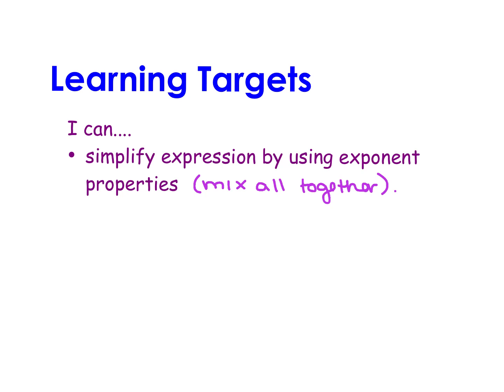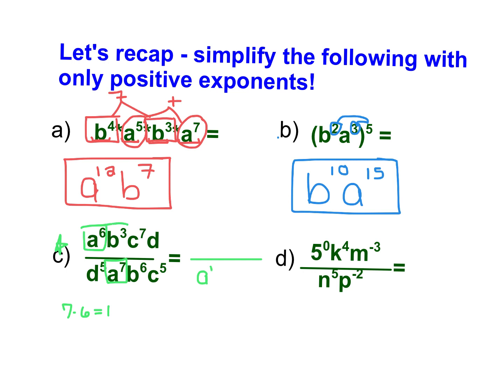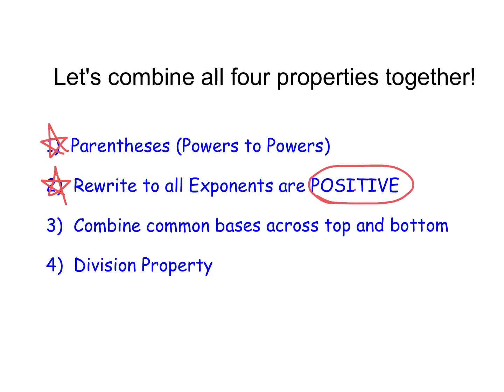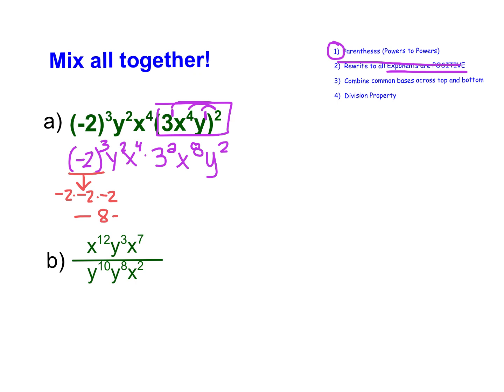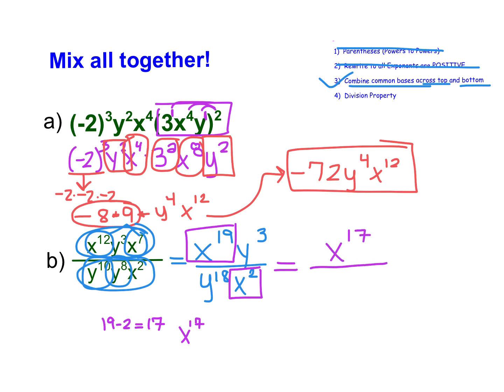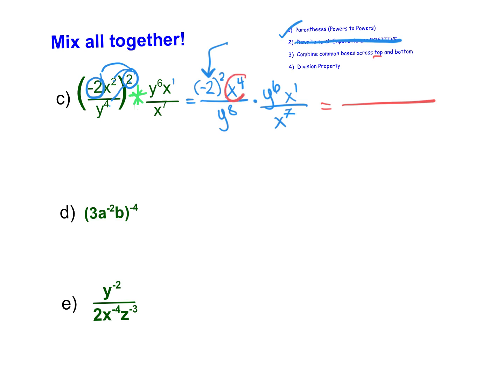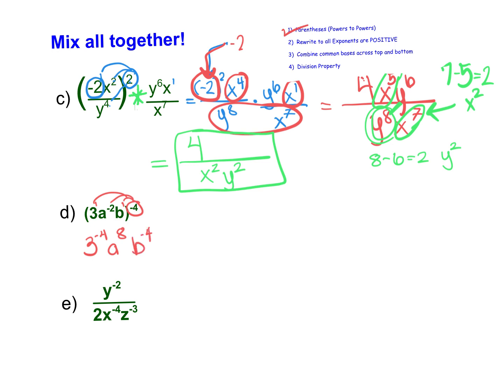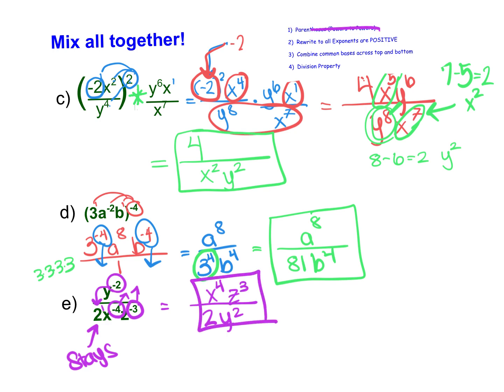Ch6V6 - I can simplify by mixing multiple exponent properties together